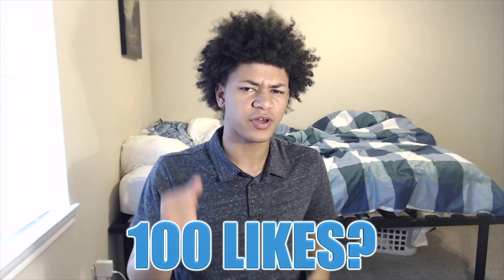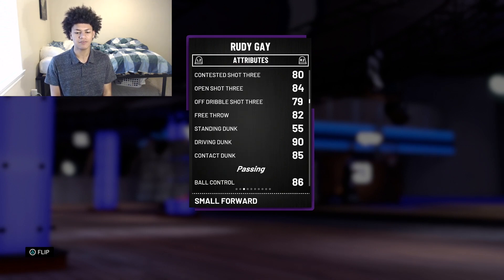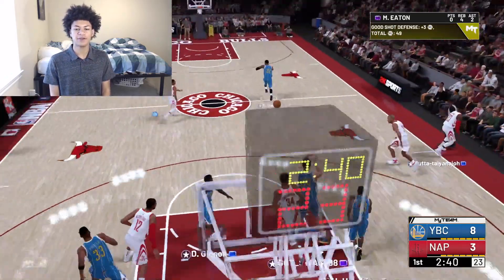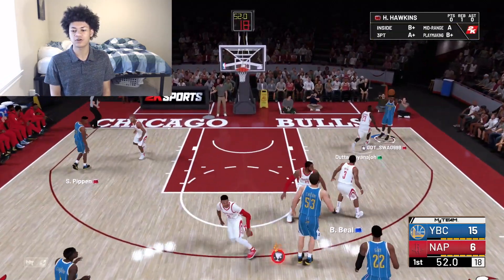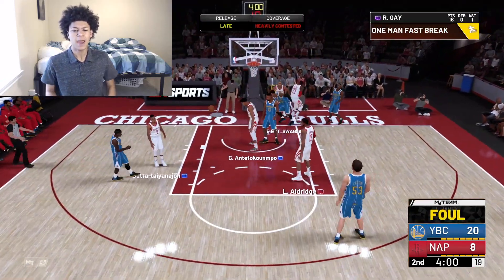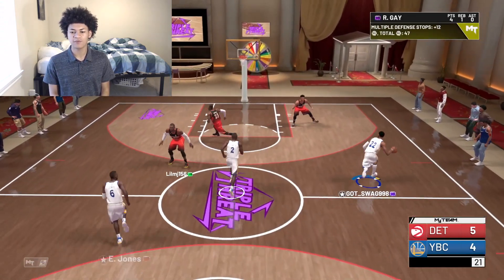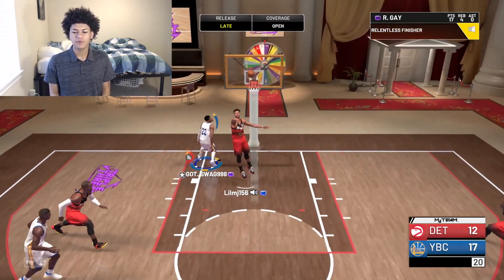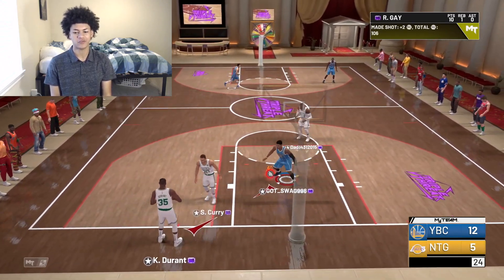NEW AMETHYST RUDY GAY IS NOT HUMAN!! INSANE GAMEPLAY! FIRST DEMI GOD IN NBA 2K19 MYTEAM!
IN THIS VIDEO I DID A GAMEPLAY WITH THE BRAND NEW AMETHYST RUDY GAY